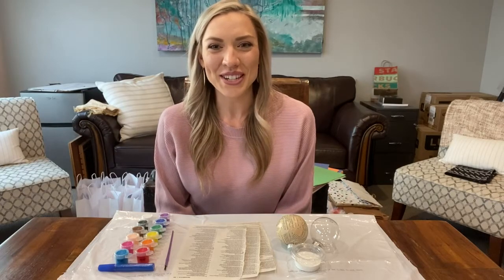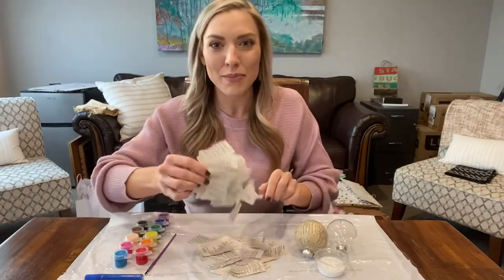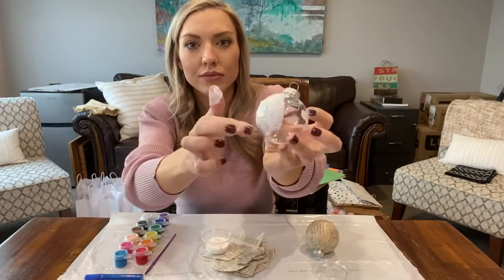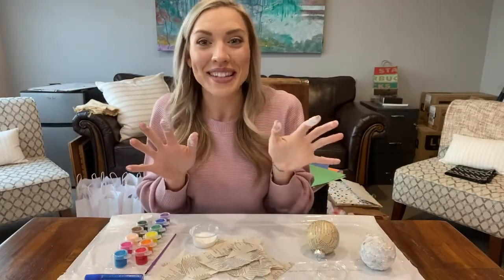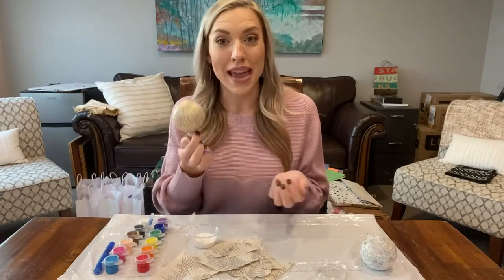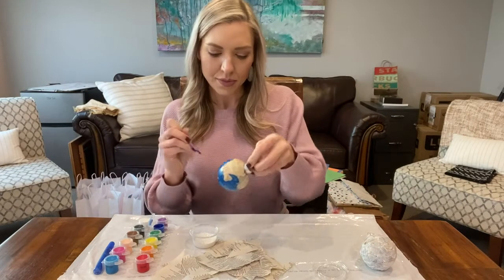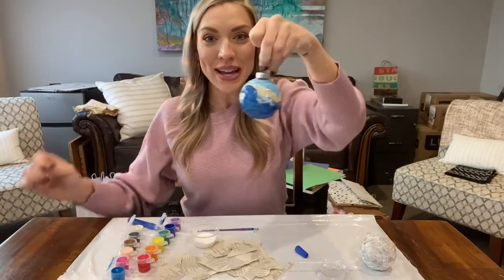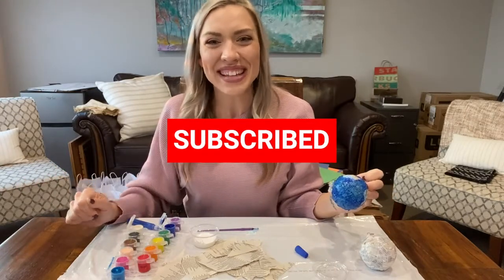GRACE Creatives Session #25 : Paper Mache Ornament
We are back after a couple of months with a new episode of GRACE Creatives! In this episode, we show you Haq to make cuter paper mâché Ornaments for the holiday season.

 Our vision is to see the end of child exploitation by raising up advocates in our community who will educate, mentor, and provide therapeutic programming to exploited, trafficked, and at-risk youth. Through our program we hope that every child will realize their worth and value and be given opportunities that will guide, encourage, and inspire them as they choose their path in life.